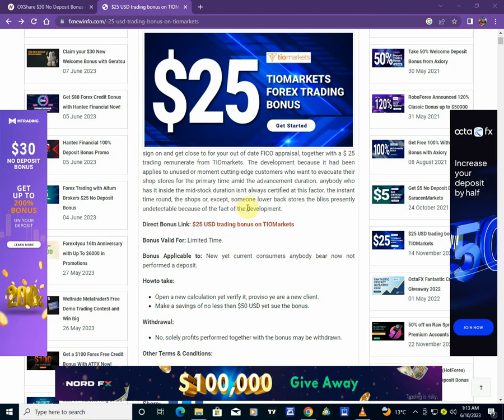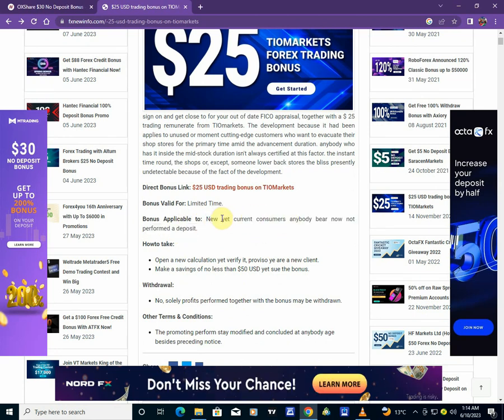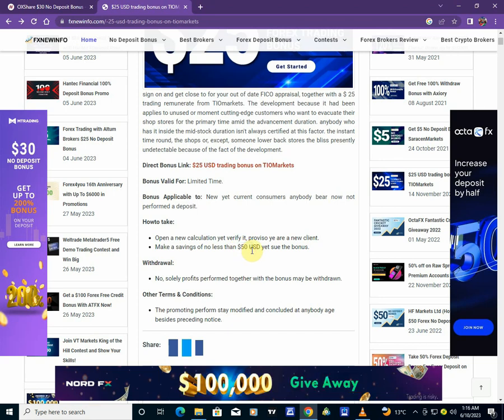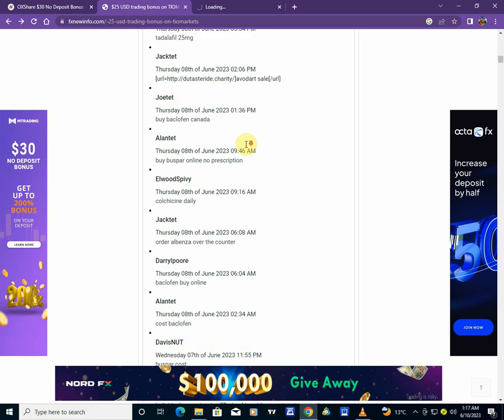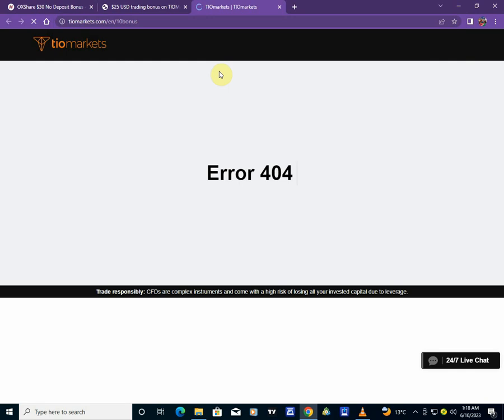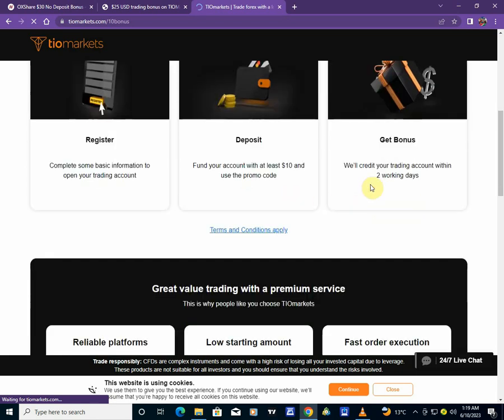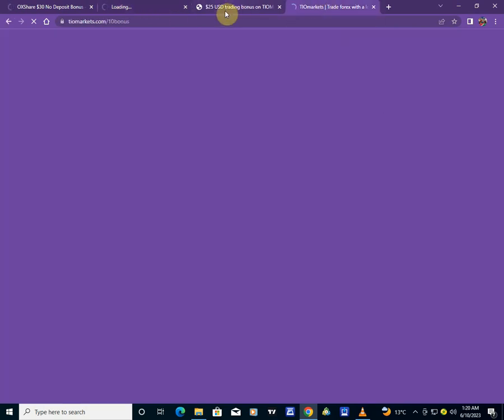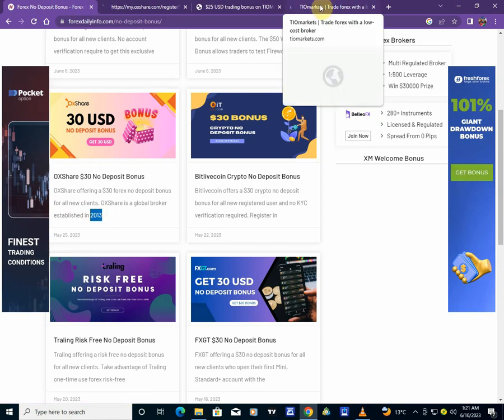$30 No deposit bonus - Withdraw up to $100 profits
Recommended Broker is Deriv (NO VERIFICATION IS REQUIRED)
WHAT IS A NO-DEPOSIT BONUS?
It is a bonus given by brokers to their new clients as a way of welcoming them to the trading platform which is making it easy for them to familiarize themselves with the features and benefits of that broker/platform. No deposit bonus is differ depending on the broker and their withdrawal T&Cs are different too.
This channel gives the most content on how to trade and make money trading. We have trading strategies, analysis, and learning resources and we educate on how to get risk-free No deposit Bonuses from different brokers with offers so. We will update you on all available No deposit Bonus 2022 and all trading strategies including trading volatility 75 and other indices. Trading strategies qualified to be uploaded here are those that have a winning rate of 70%+ and we recommend you highly practice before pouring real money into the forex market.

Are you tired of losing your capital in forex? We have a gift for you here

RISK WARNINGS
Trading is a highly risky business and you can easily lose money anytime. Consider reading the T&Cs of any broker you intended to sign up for. Understand the trading industry and all risks there off and be in control of whatever decision you take.